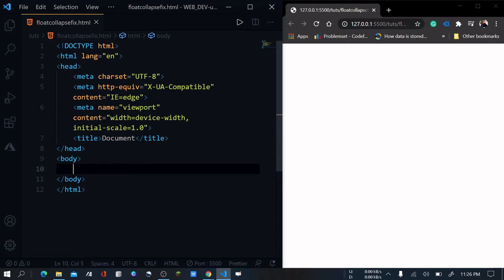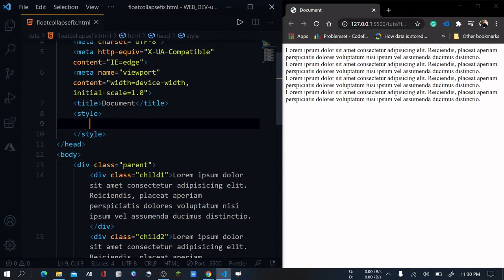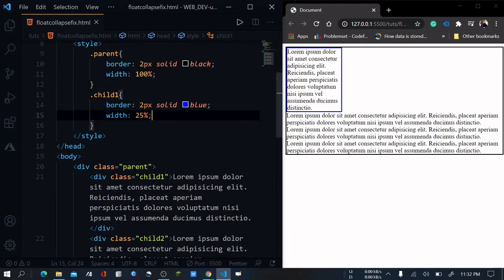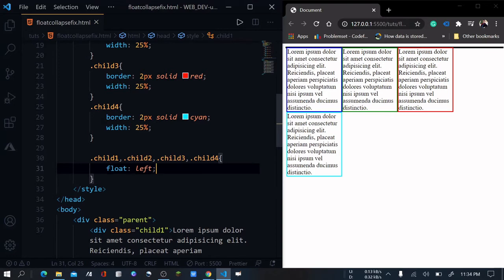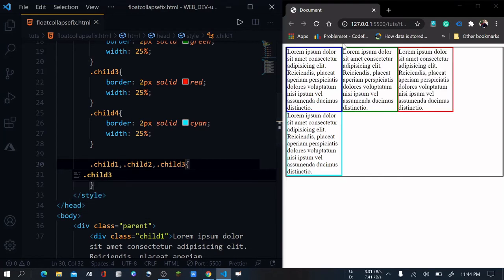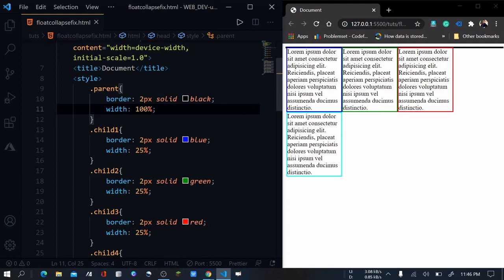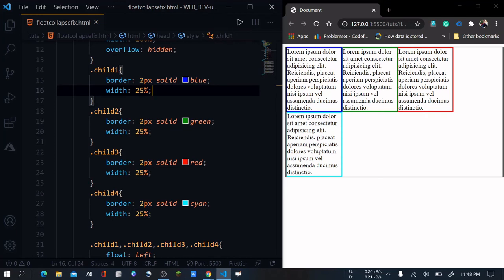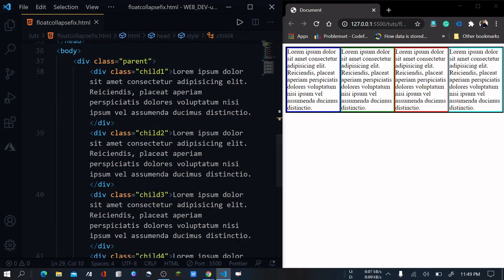How to Fix Parent division Collapsing Problem Using Float | Align Divisions Using Float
This video is about the CSS float property which is used to align the divisions on a specific side of the viewport either on the left or right side, but when you use this property them sometimes the parent Division in which you are aligning the child divisions got collapsed due to overflow.